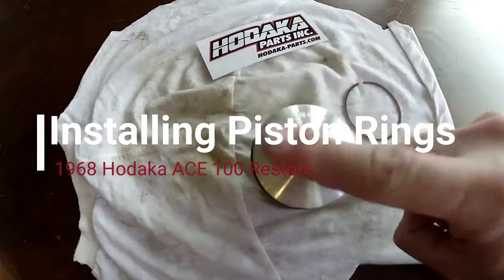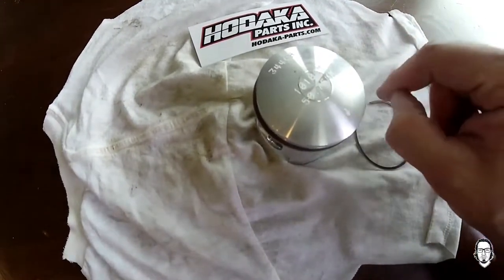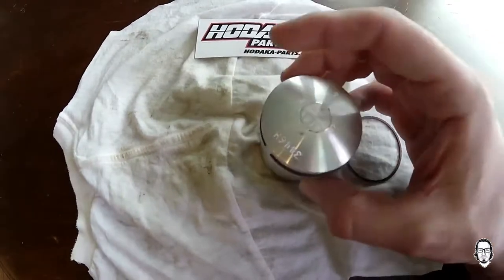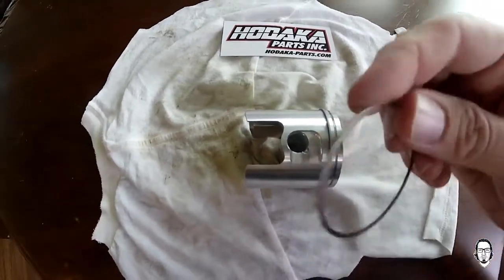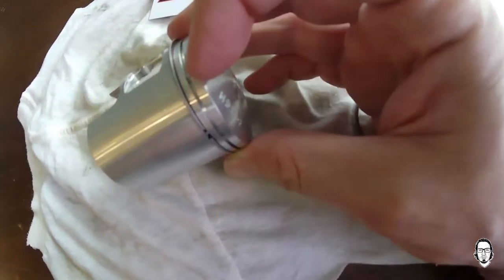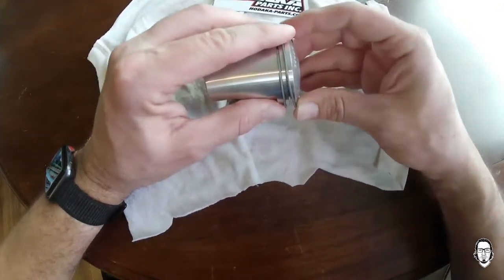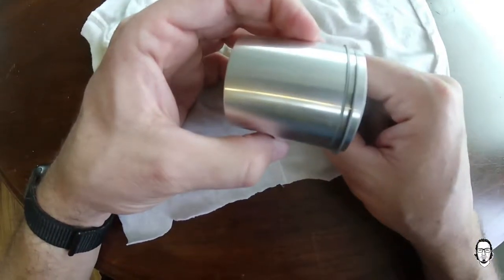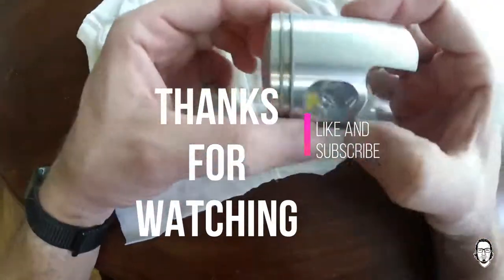Installing Piston Rings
Installing New Piston Rings on my New Piston for my 1968 Hodaka ACE 100.

You can use this same procedure on all pistons.